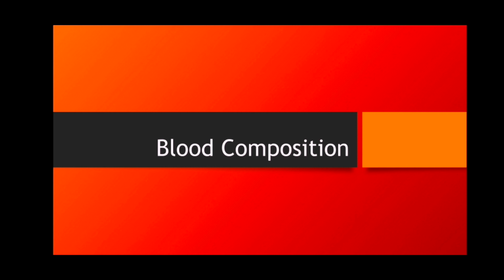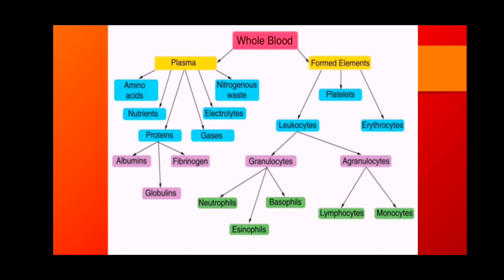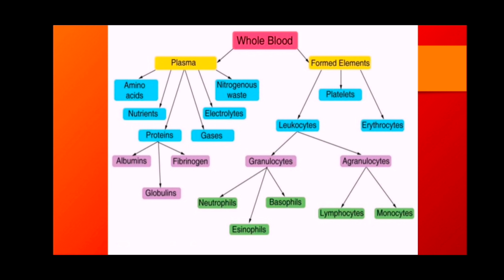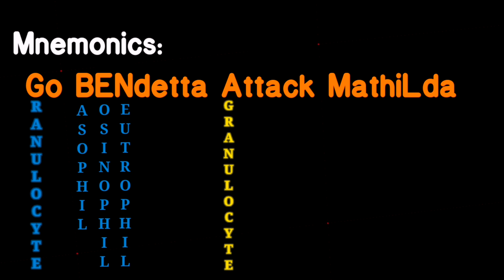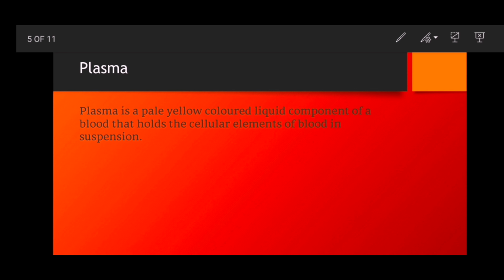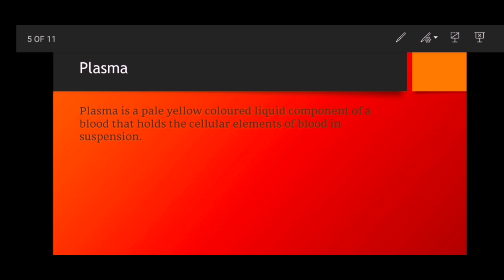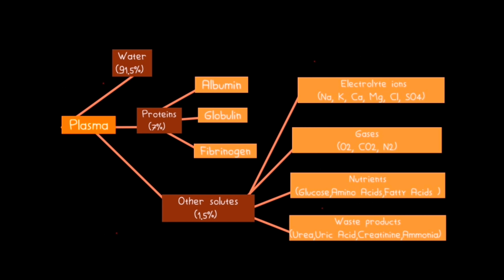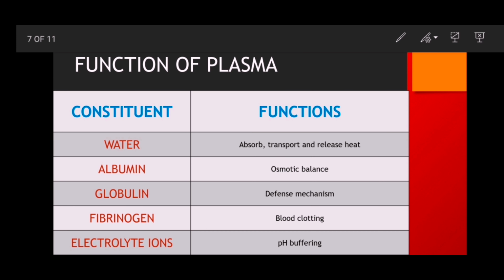Composition of whole blood| MEDICAL LABORATORY SCIENCE